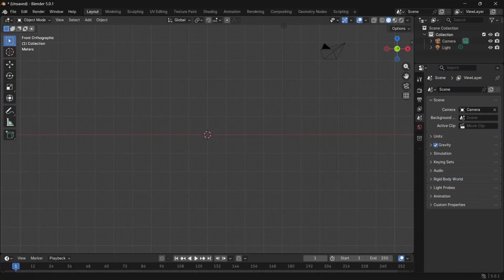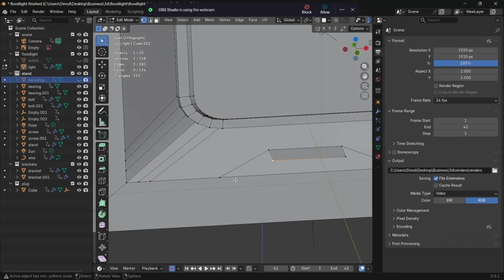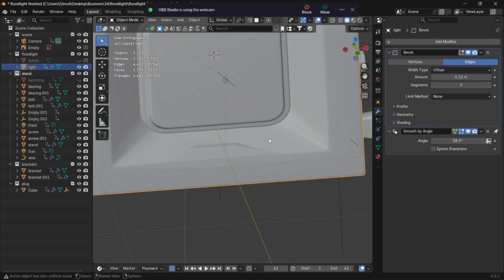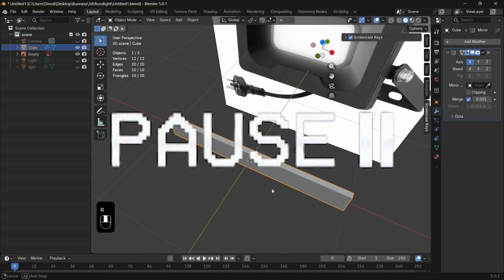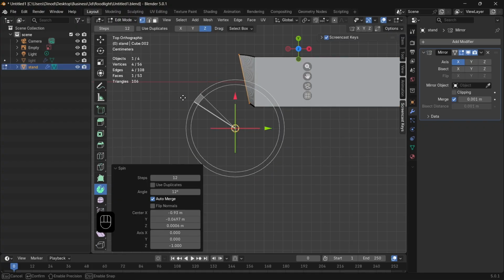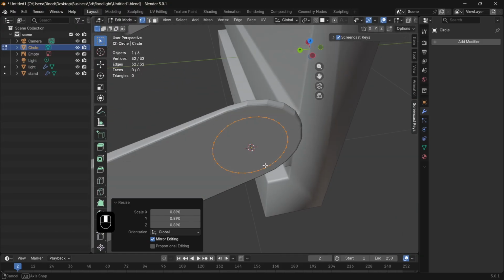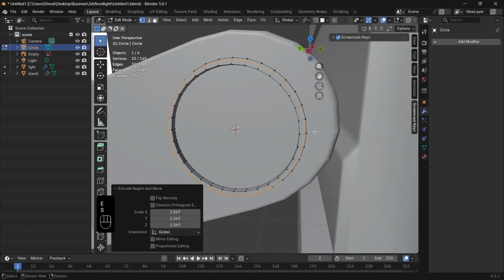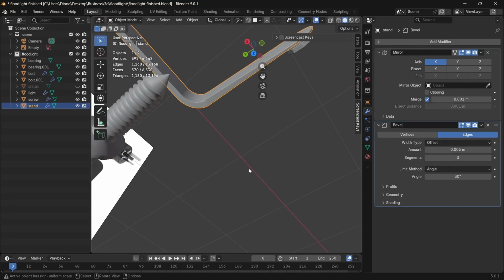How To Make a Easy Floodlight for Beginners in Blender